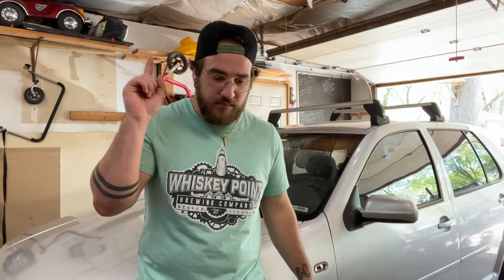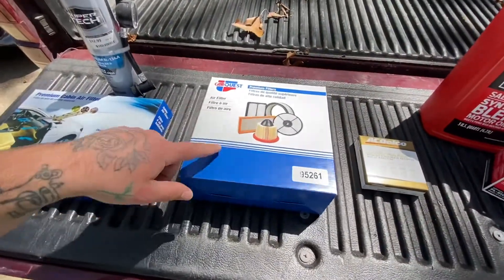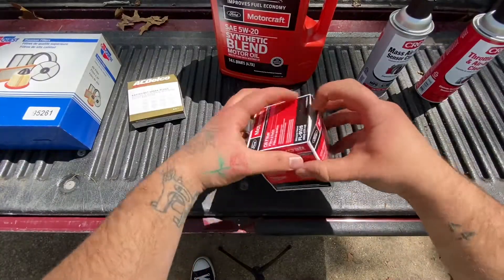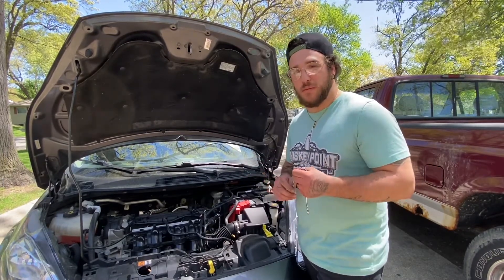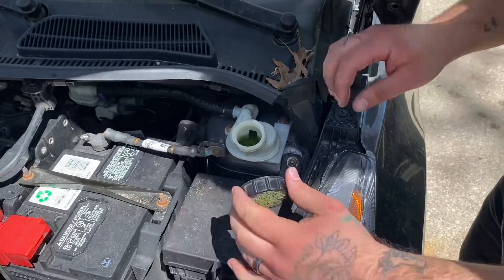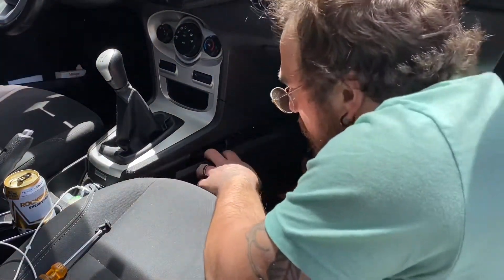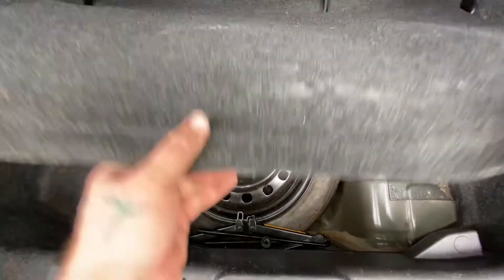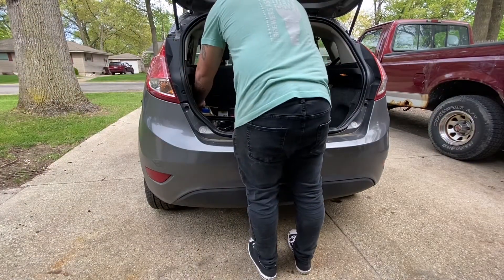Road Trip Preparation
Before road tripping 11 hours, I’m getting the Fiesta ready to handle the beating of this trip to the mountains!

Donuts is not liable for any issues that may occur during your road trip after utilizing this video to prepare. You know your car, we do not, so more precautions may need to be taken that are not shown in this video. Please responsibly take care of your vehicle before driving it, road trip or just to the store. Your life, and lives around you, depend on it.